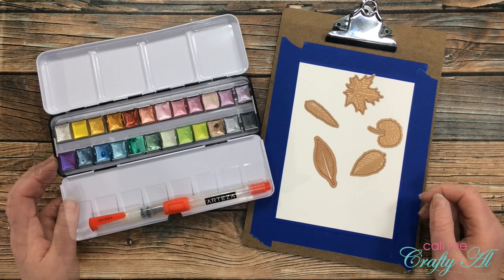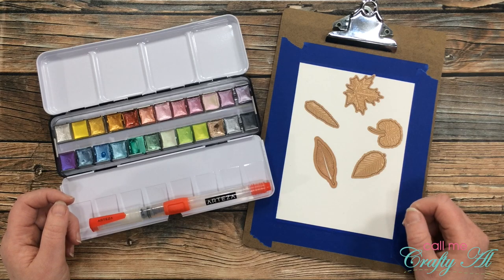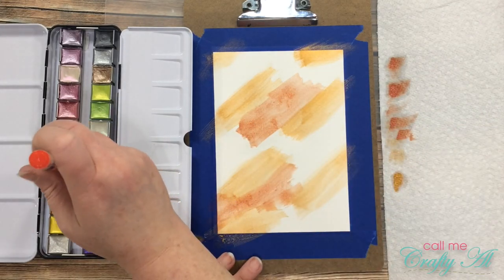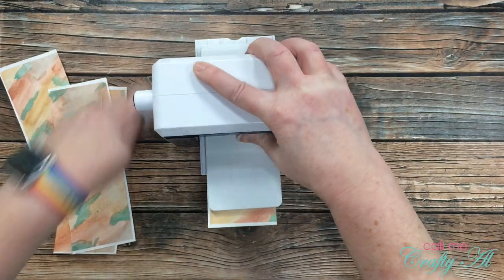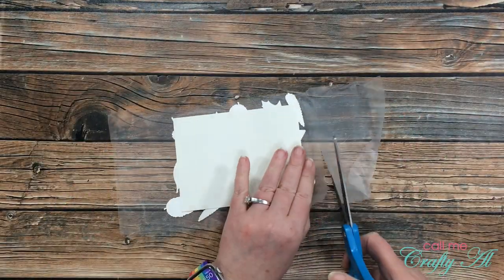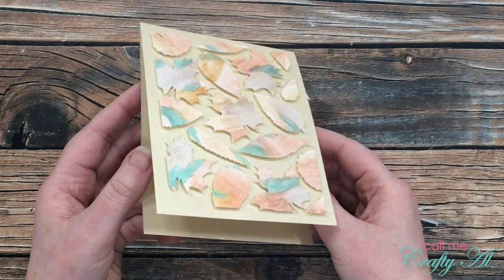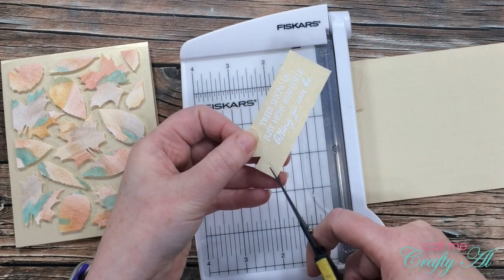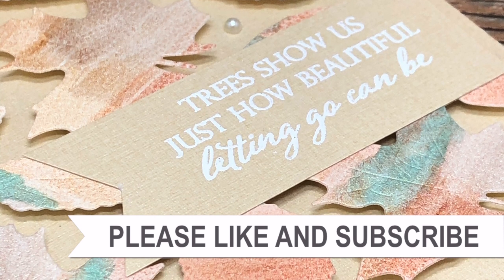Floating Leaves Card | Inspired Saturdays | The Joyful Soul Creates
Thanks so much for stopping by, crafty friends! Today I am back with another collaboration for my Inspired Saturdays Series. This week I will be taking inspiration from Charlotte of The Joyful Soul Creates. After you watch my video, make sure to go see how I inspired her

Related Products**:
   Gina K Designs - Autumn Silhouettes stamp set
   Metallic Watercolor Premium Artist Paint, Half Pans - Set of 24
   Arteza Water Brush Pens - Set of 6
   Hero Arts Infinity Dies - Rectangle
Spellbinders D-Lites Dies ~ Leaves 2
Glad Press N Seal
Duck Brand Clean Release Painter’s Tape
   Versamark Watermark Ink

HaPpY cRaFtInG!
   Alicia
   Call Me {Crafty} Al